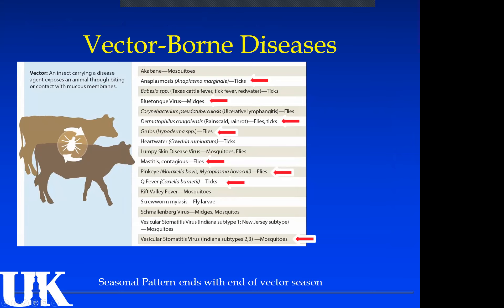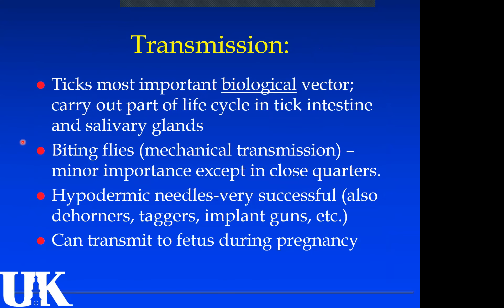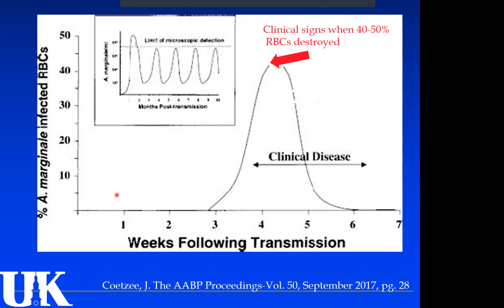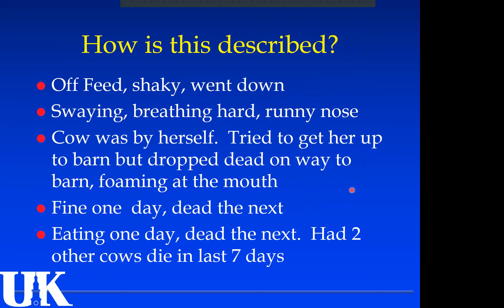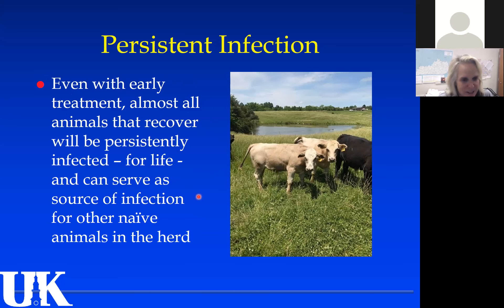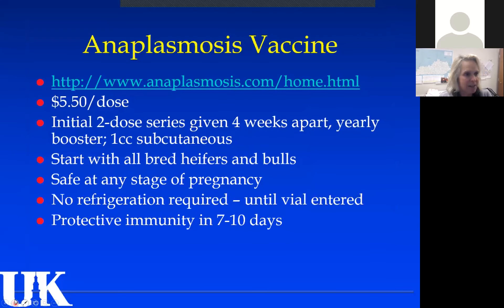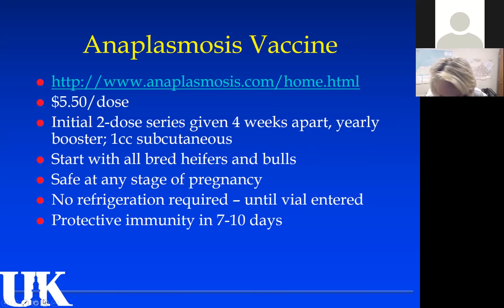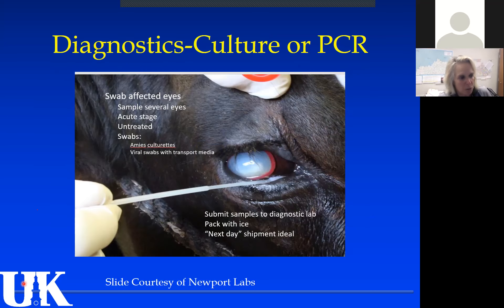Cattle Health Challenges & Solutions 2021